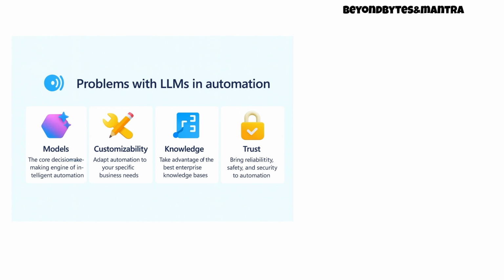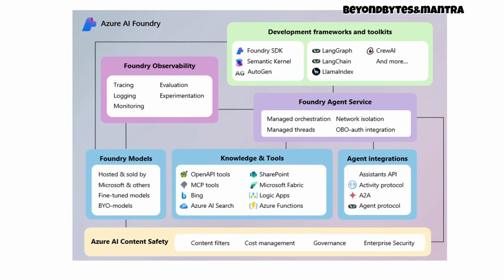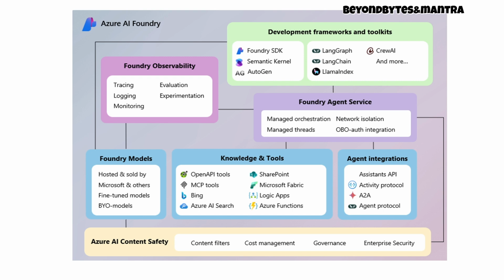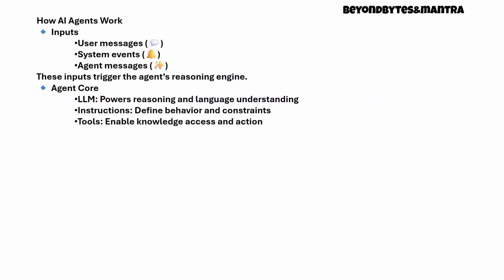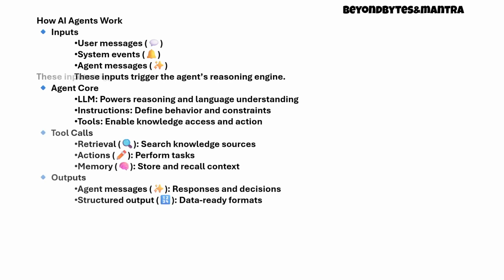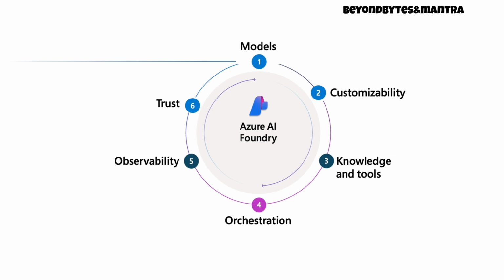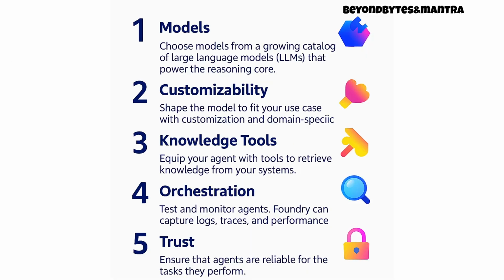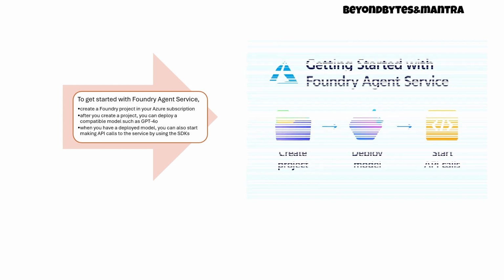Azure AI Foundry Explained: Why You Need It & How to Use It for Reliable LLM Automation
Struggling to trust Large Language Models (LLMs) in real business workflows? Discover how Azure AI Foundry solves this challenge by unifying models, tools, frameworks, and governance into a single platform for building intelligent agents.
In this video, you'll learn:
- Why LLMs often fail in enterprise automation
- How Azure AI Foundry ensures reliability, traceability, and trust
- Key features: model customization, RAG integration, orchestration, and governance
- Step-by-step overview of how to use Foundry for scalable agent deployment
Whether you're a developer, architect, or AI enthusiast, this video will help you understand the basics of Azure AI Foundry, why it's essential, and how to use it effectively.